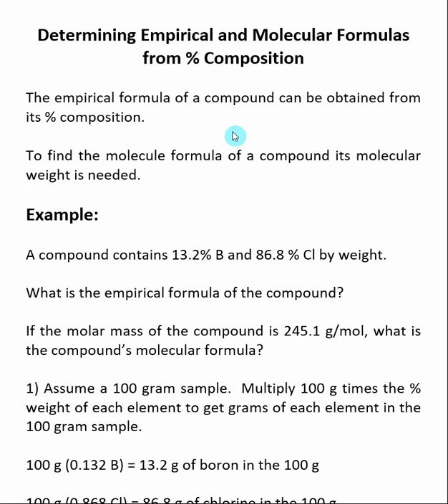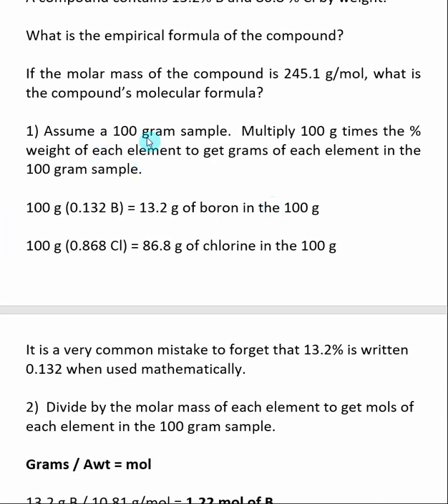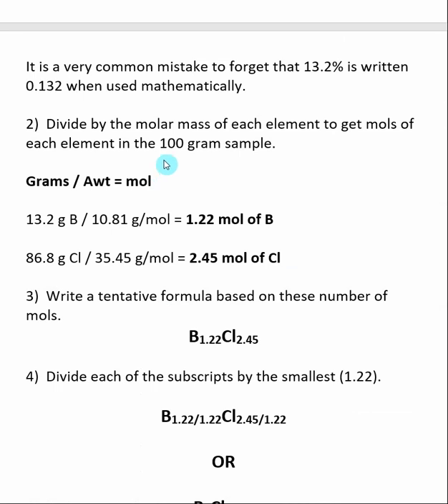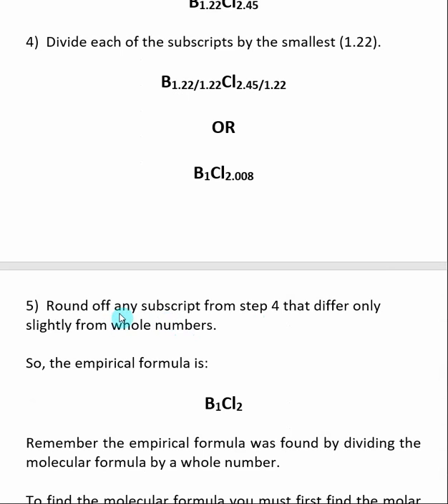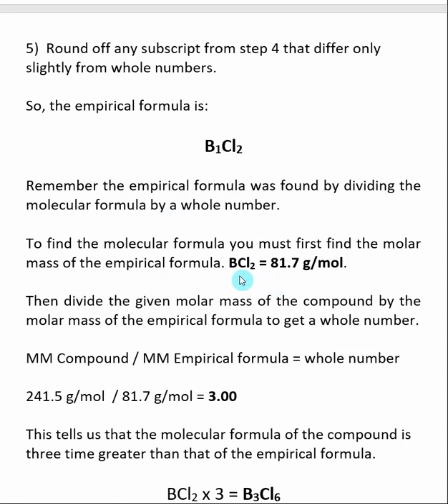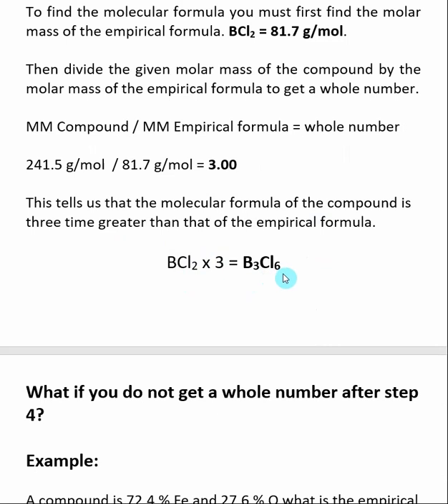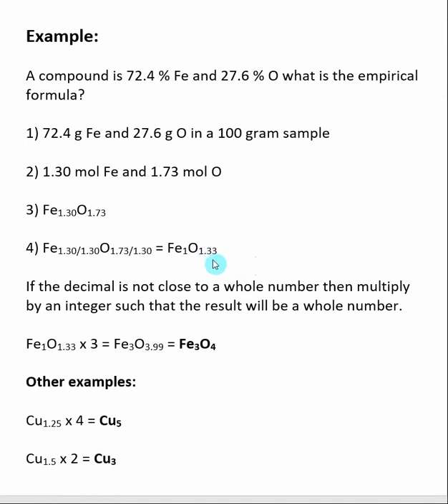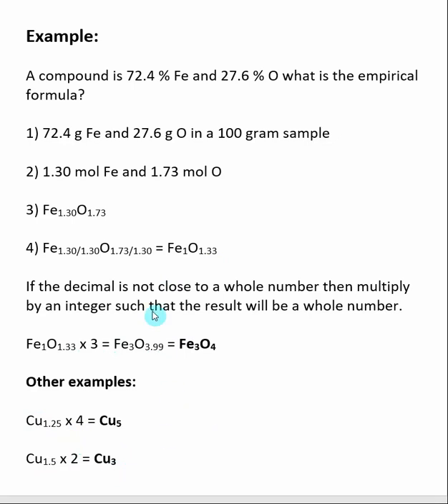Determining Empirical and Molecular Formulas from % Composition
Here is an index of the other videos in Chapter 3: Molecules, Molecular Formula Calculations, and Nomenclature The empirical formula of a compound can be obtained from the percent compositions of its elements.  This video discusses the steps required to find an empirical formula from percent compositions.  Also, the molecular formula of a compound can be determined if the molecular weight is given.